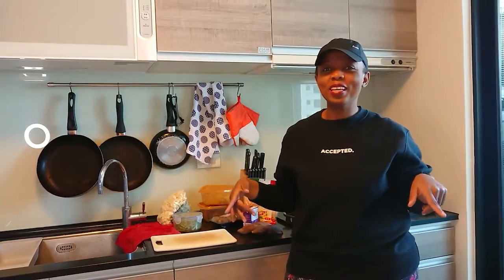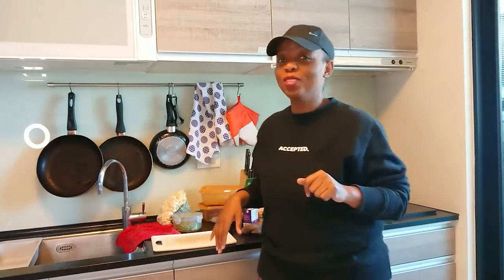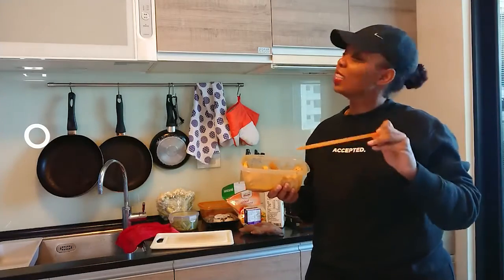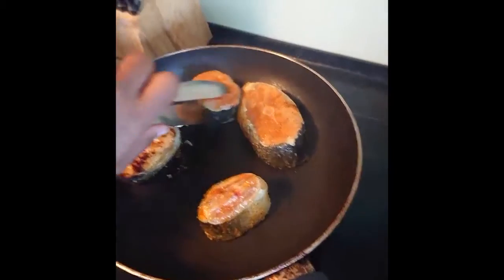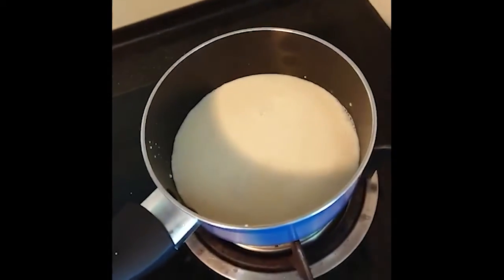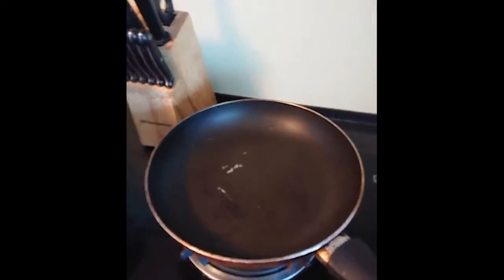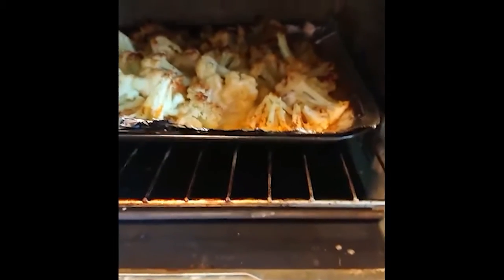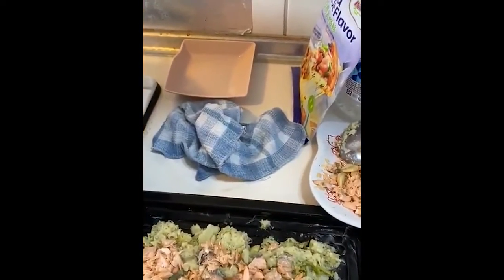Easy Cauliflower Mac&cheese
Hey hey 😊🙋🏽‍♀️. If you're on a healthy lifestyle journey, then you know that craving carbs is a thing 😒. If you're into savory meals, or just want an easy meal prep idea, checkout this easy cauliflower macandcheese served with salmon, pork, and greens.

Leave a comment letting me know what you'd like me to make next 😉🖤💪🏽